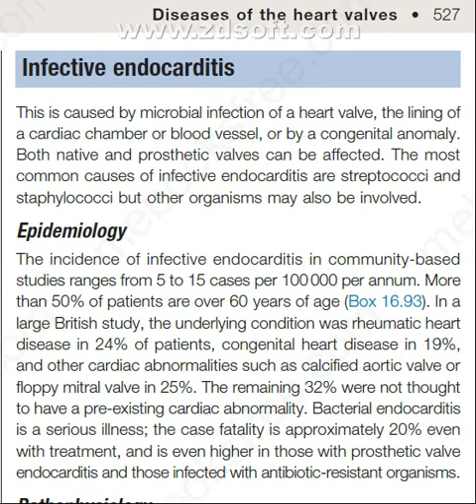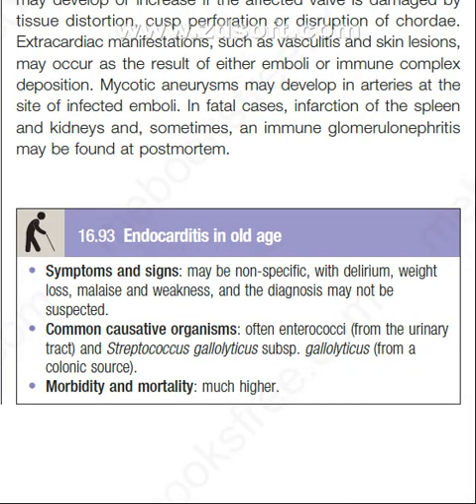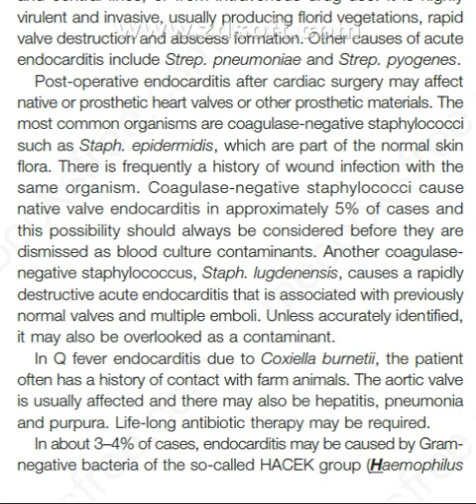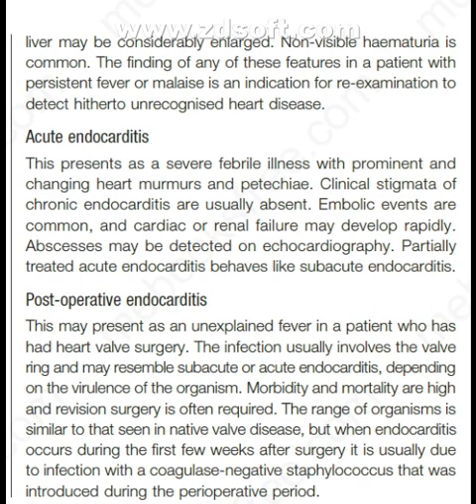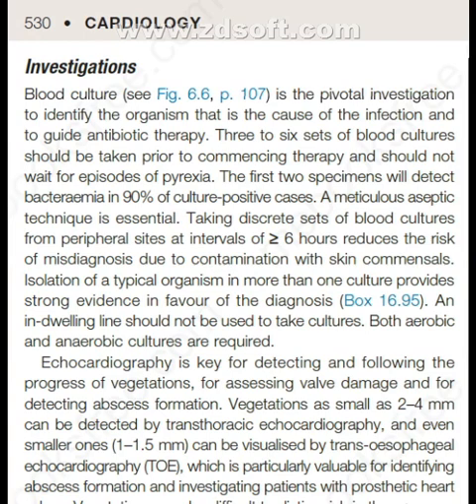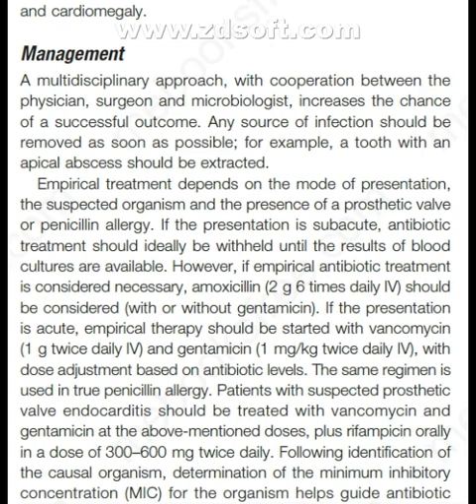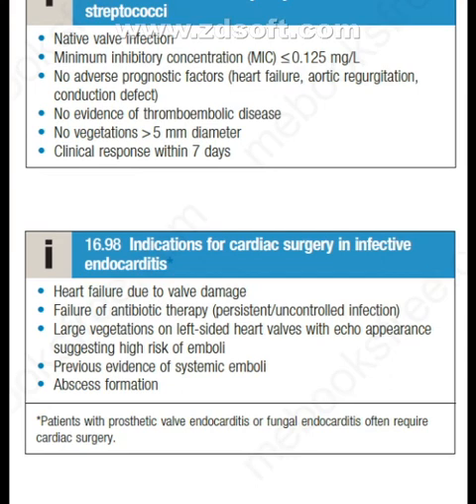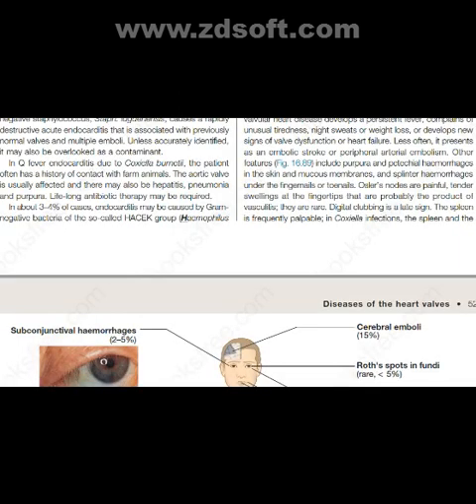Infective endocarditis (Davidson's 23rd)